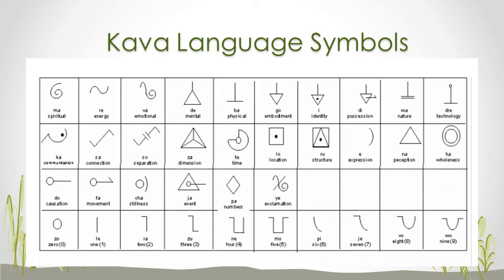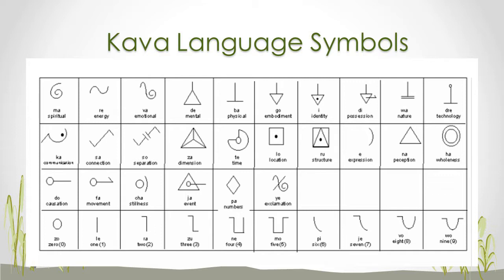Kava Language lesson- Level 2 Kava Reiki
Hi guys! I know I have a TON of Kundalini Reiki attunements to do... I do also have Kava Reiki lessons in the works. This one and the following two videos will be for Kava Reiki.
This one has information (and a slide) for the Kava Language, alphabet/numbers.

After this we will do the lesson on Heart Breath and Compassion Wave and then the attunement to level two! Yay!

I hope you like this video, until next time, Namaste